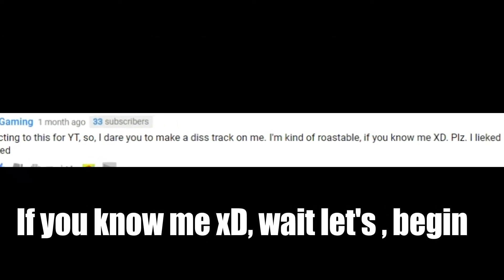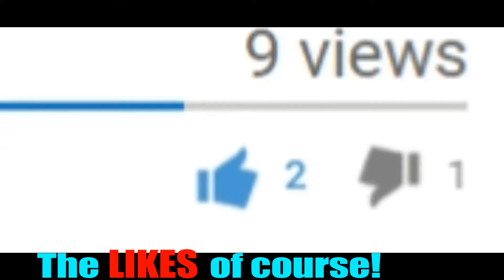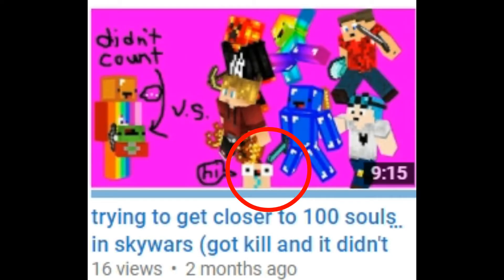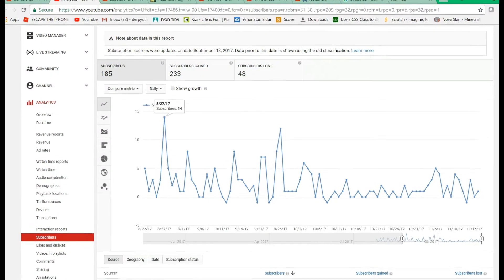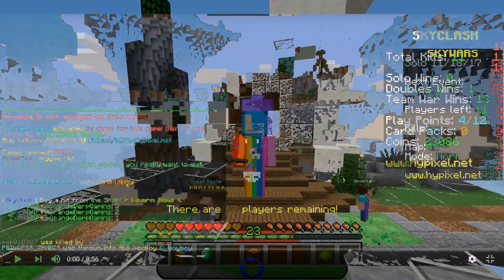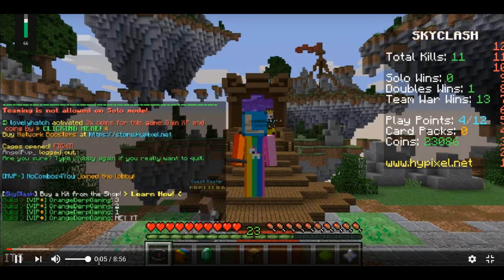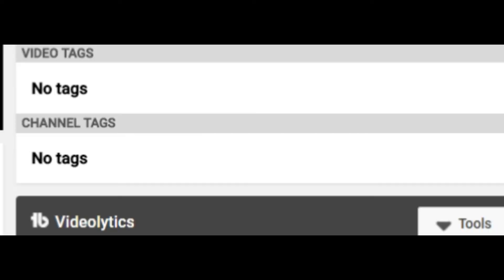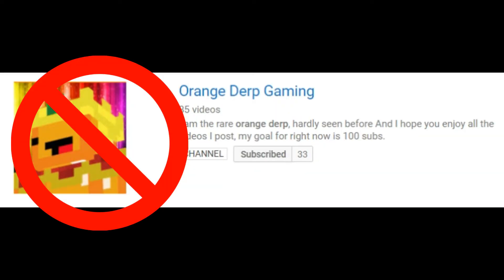🔥DISS TRACK 2017!!!🔥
Hey Guys!! WELCOME TO ANOTHER AMAZING VIDEO WITH UR BOI YUDI DERP!